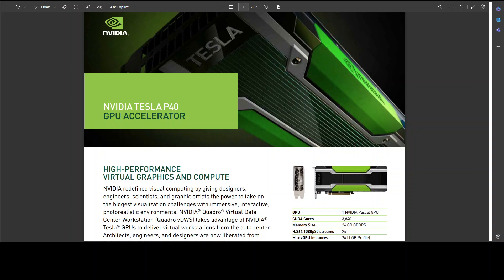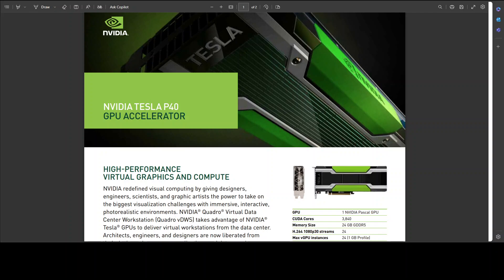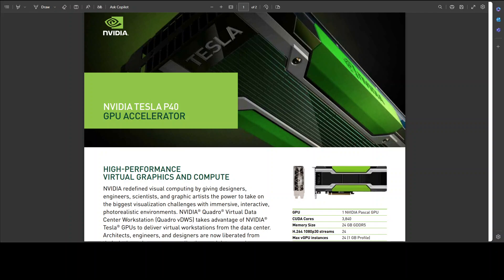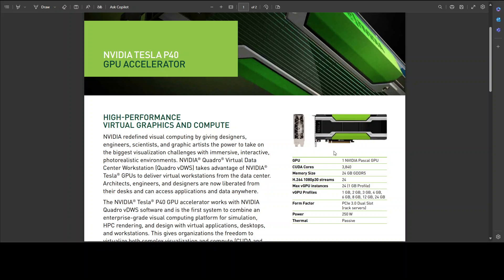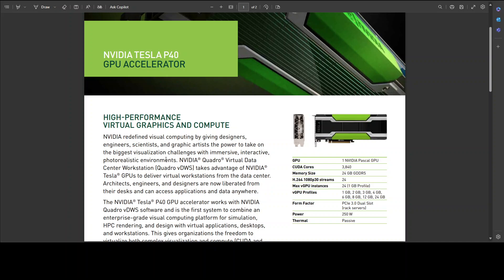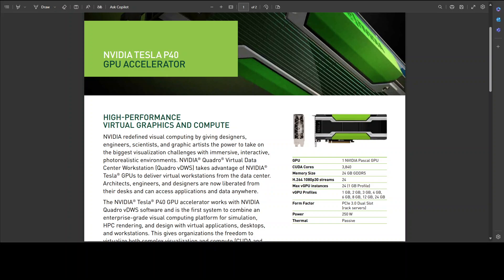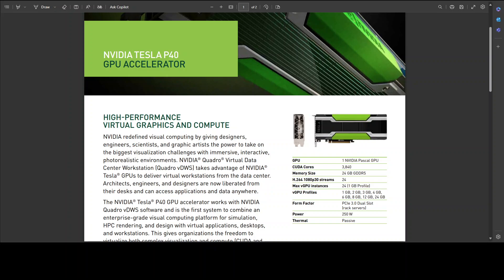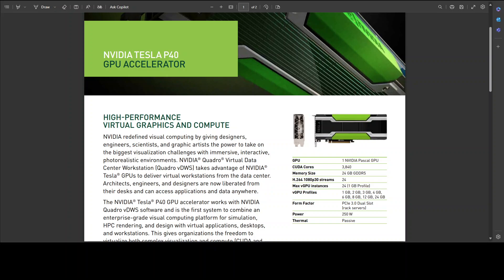Should I Buy P40 GPU Card?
This video starts discussion around which GPU card to buy for home setup. Is P40 a good option?